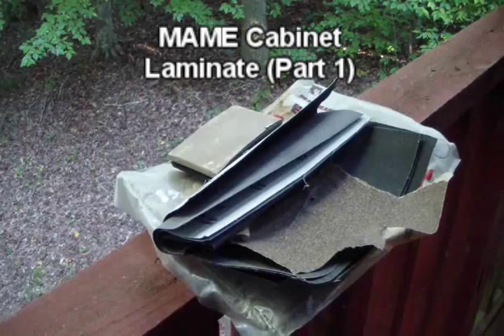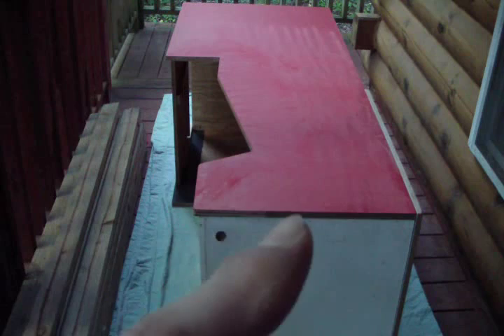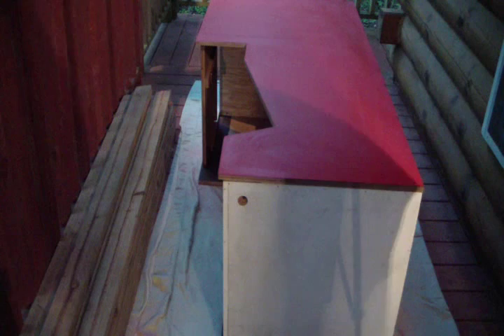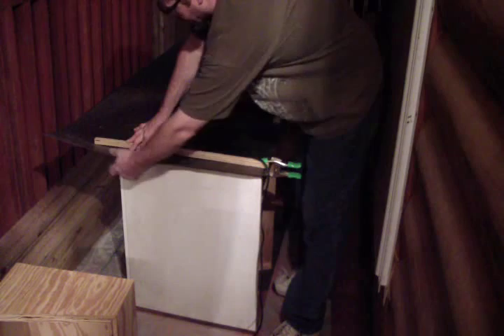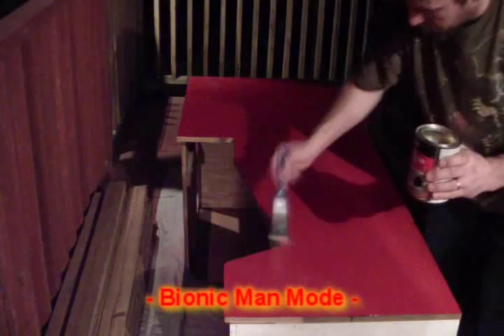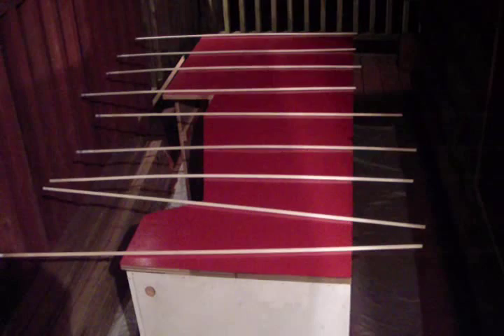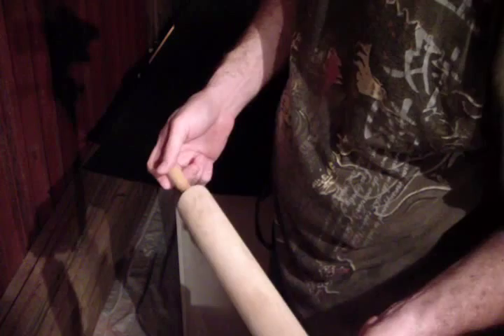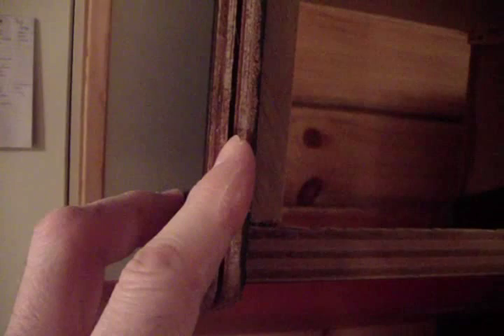(Part 1) MAME Cabinet Laminate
In this video I show the entire process of installing black Formica laminate to one side of the MAME cabinet.  Includes sanding the side to rough up the old laminate, cleaning the surface, and utilizing contact cement to adhere the laminate permanently to the cabinet.  This video is dedicated to the white fluffball who called our porch home for over 12 years.  Topaz, our Siamese mix cat makes a short farewell appearance in this video.  (Part 1 of 2)